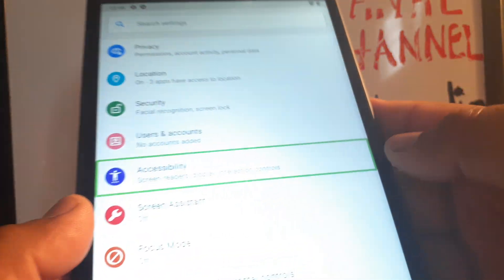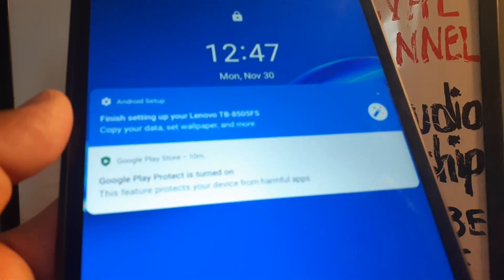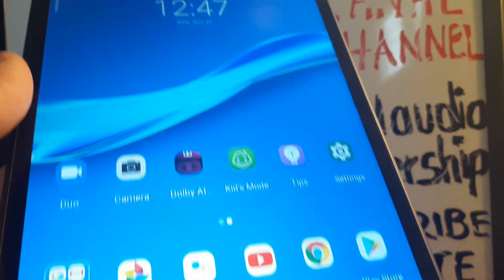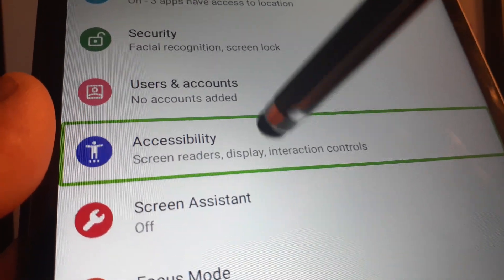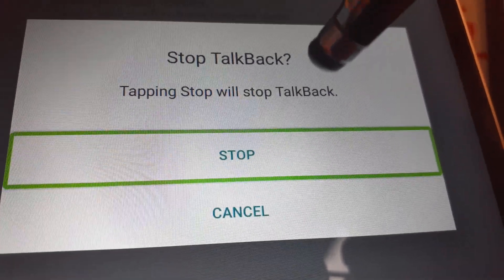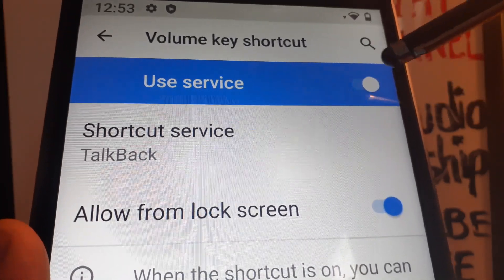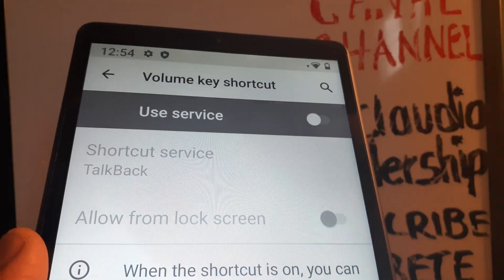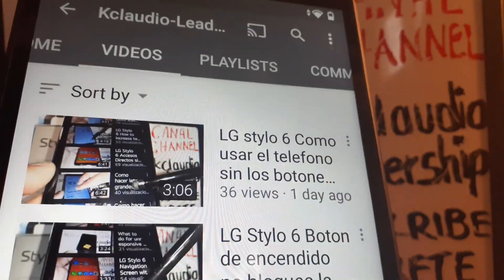How to turn off voice talkback in Lenovo Smart Tab M8 | turn off voice on tablet Remove green square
How to disable talkback on Lenovo Smart Tab m8 tablet. Screen reader it is a spoken feedback feature to help users with blindness or low vision to use their device (tablet or Smartphone) without looking at the screen. This tutorial is made for the Lenovo TB-8505FS tablet with google Assistant.
* There is a voice on my screen when I touch it. How to get rid of voice on screen. There is a green box arround the screen or application when I touch the screen. My screen wont slide help!. My scree dont slide. How to turn off talkback in lenovo Smart Tab M8 with google Assistant.
- Tablet talks when I touch the screen.
- How to turn off talkback in lenovo smart tab m8 tablet.
- How to exit talkback in lenovo smart tab m8 tablet device.

- How to disable talkback in lenovo smart tab m8 tablet.
- Lenovo Smart Tab M8 what is a green square, green line that forms arround the screen, arround an app when I touch the screen?
- Lenovo Smart Tab M8 Tablet screen don't slide, screen won't slide, touch screen don't respond, screen freezed.